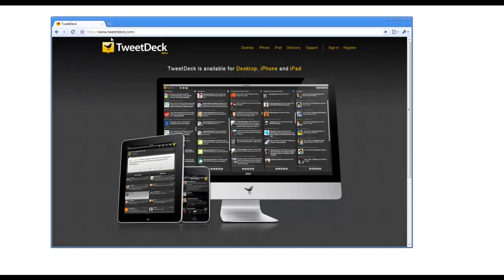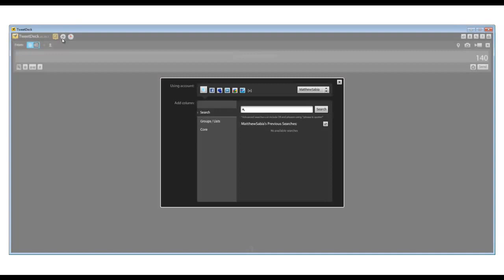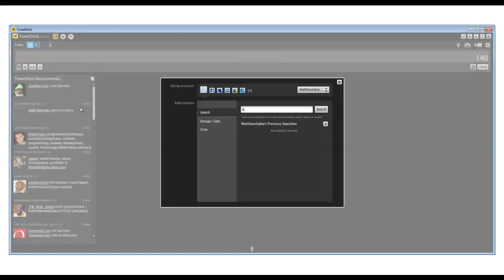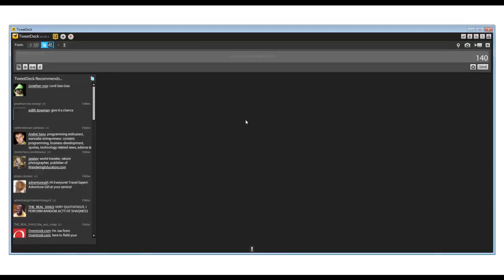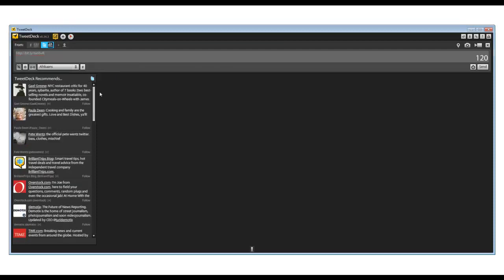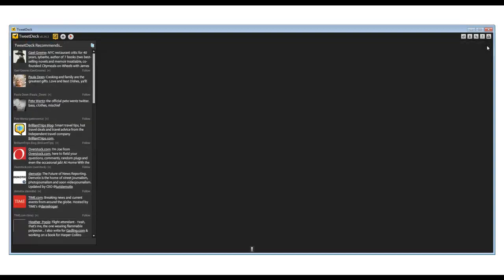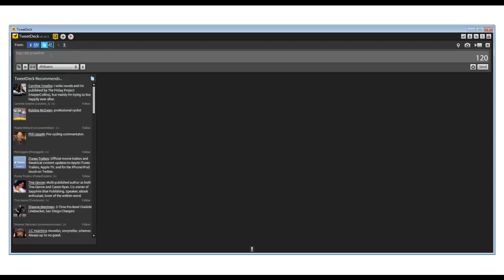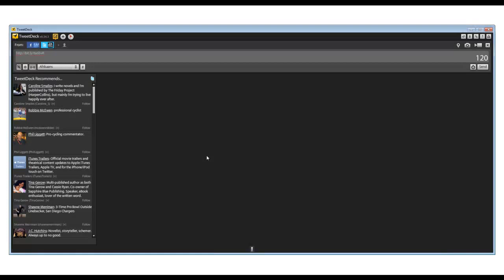Use TweetDeck to Manage Your Social Streams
- Matthew has created a screencast to walk you through setup of the free TweetDeck application. TweetDeck runs off of Adobe Air, and is an excellent program to help you manage your social stream. You can add your Twitter, LinkedIn, Facebook, FourSquare, Google Buzz and MySpace profiles. Mix and match to have any (or all) of those accounts right in one easy-to-use application.